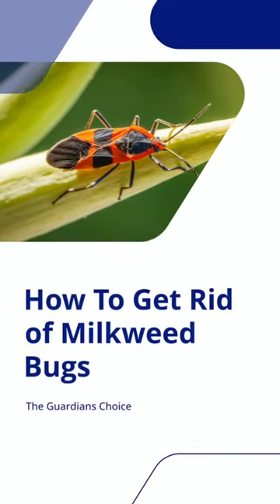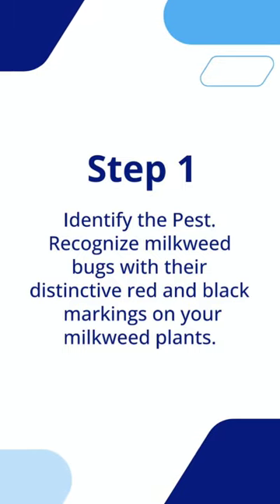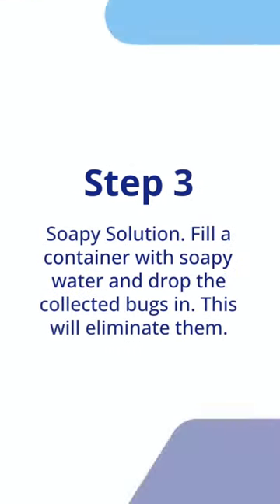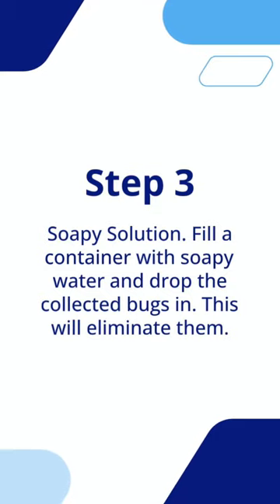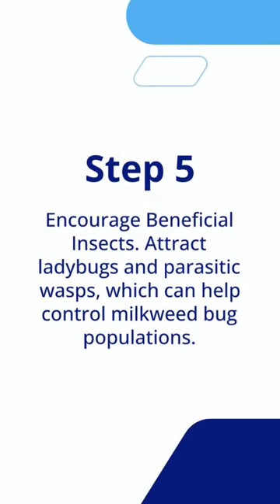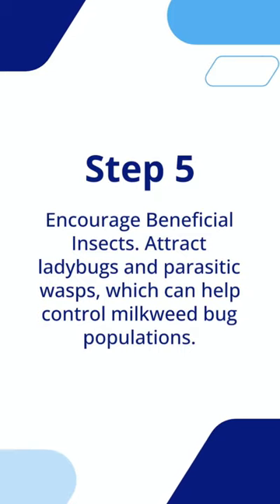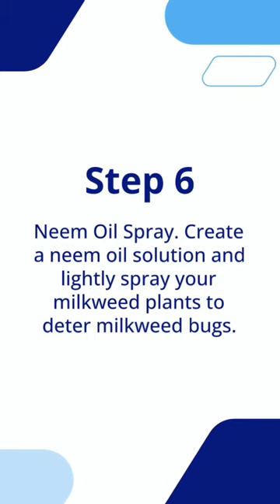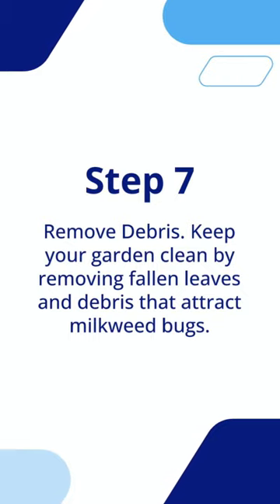How To Get Rid of Milkweed Bugs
Step 1: Identify the Pest. Recognize milkweed bugs with their distinctive red and black markings on your milkweed plants.

Step 2: Hand-Picking. Gently pluck the milkweed bugs from your plants and place them in a container.

Step 3: Soapy Solution. Fill a container with soapy water and drop the collected bugs in. This will eliminate them.

Step 4: Prune Affected Areas. Trim parts of your milkweed plants heavily infested with milkweed bugs.

Step 5: Encourage Beneficial Insects. Attract ladybugs and parasitic wasps, which can help control milkweed bug populations.

Step 6: Neem Oil Spray. Create a neem oil solution and lightly spray your milkweed plants to deter milkweed bugs.

Step 7: Remove Debris. Keep your garden clean by removing fallen leaves and debris that attract milkweed bugs.